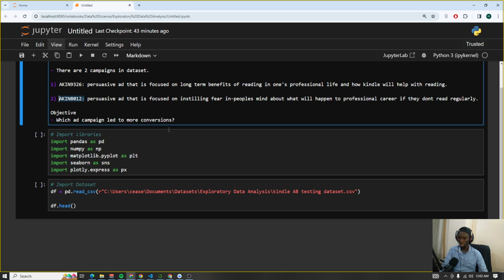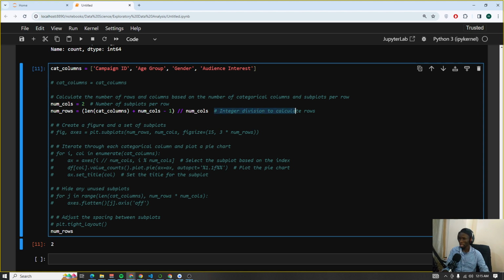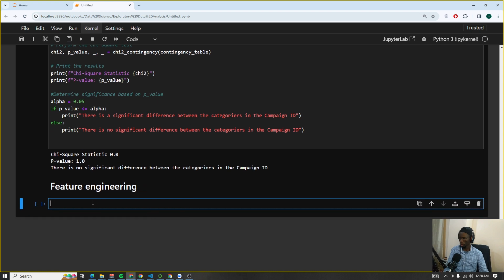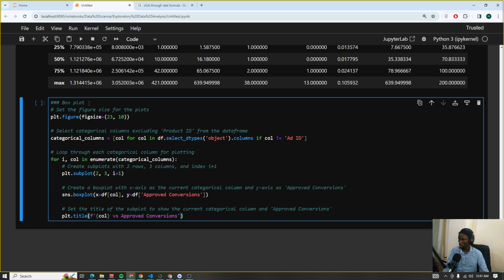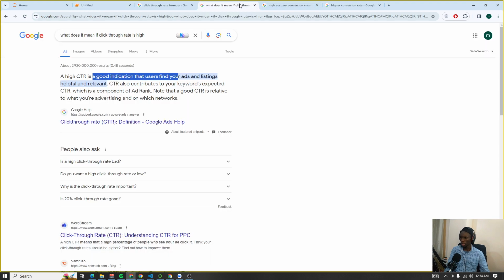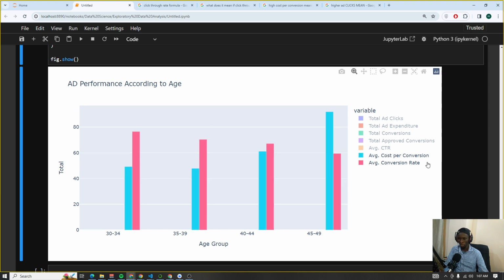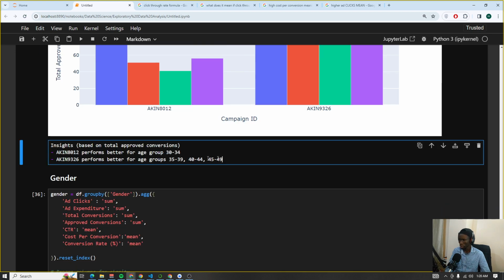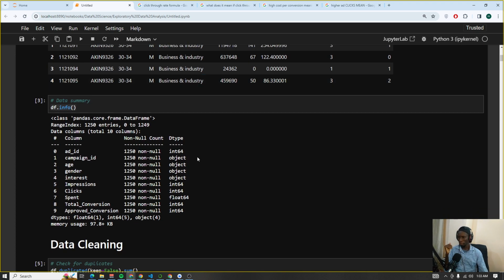A/B Testing for Ad Campaigns: Performance Analysis with Exploratory Data Analysis (EDA)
Learn how to leverage A/B testing and Exploratory Data Analysis (EDA) to optimize your advertising campaigns! This video provides a step-by-step guide on utilizing A/B testing and EDA for data-driven decision making in your advertising strategies. The video covers key methods and metrics used in performance assessment, empowering viewers to make informed decisions for campaign optimization.